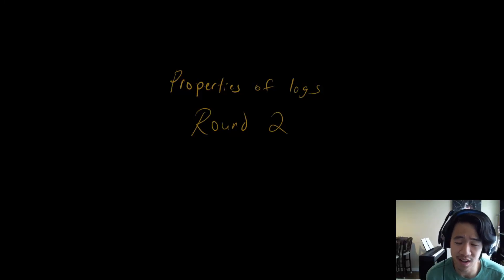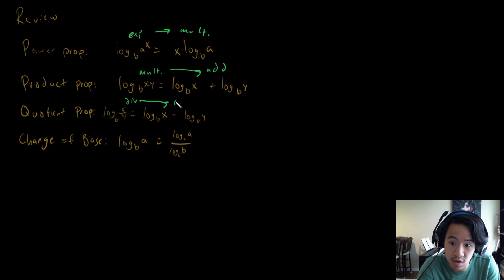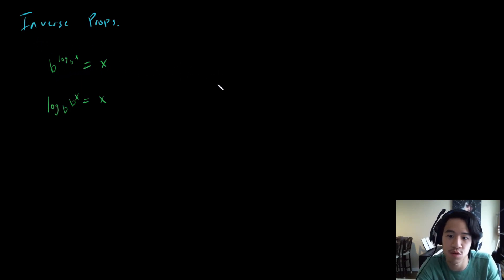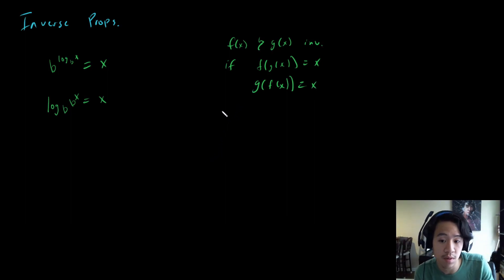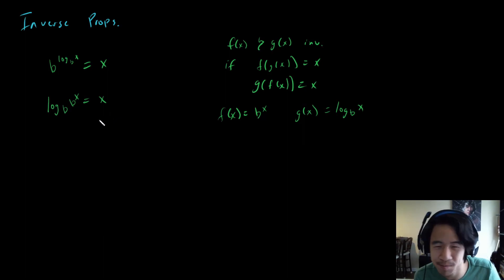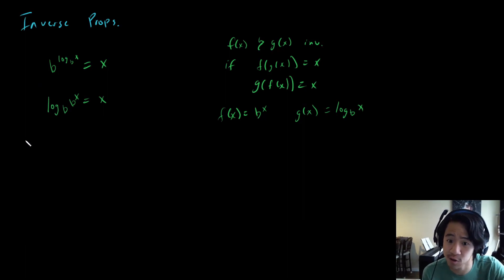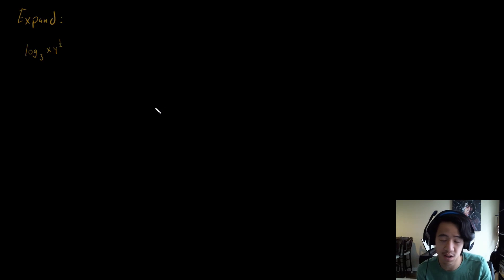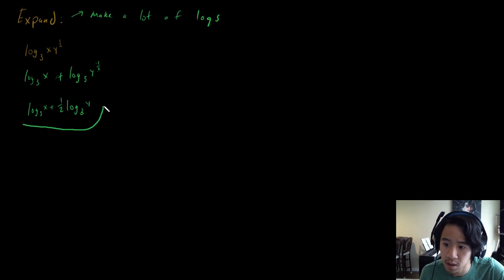11.5.2 Properties of Logs Part 2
Examples of problems using Log props.